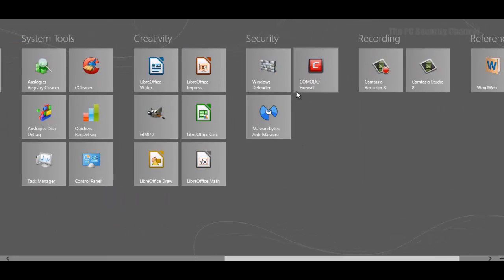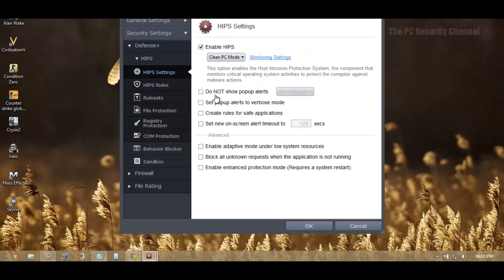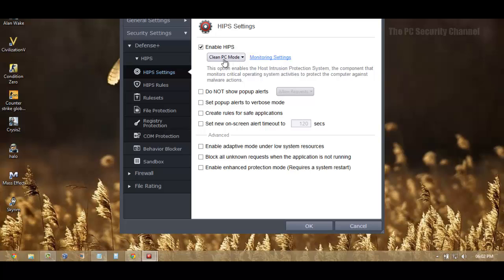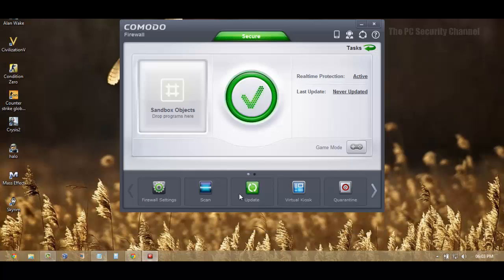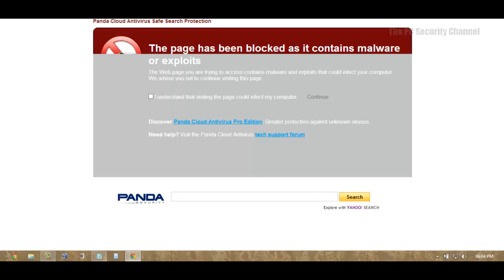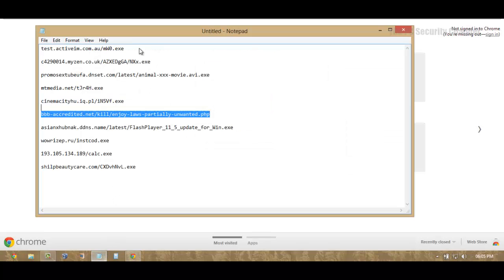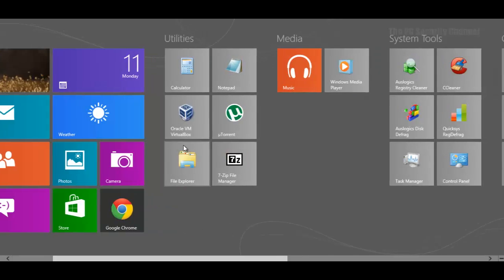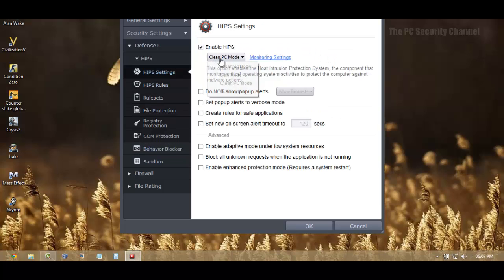My PC Security Configuration(windows 8)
What I use to keep malware out and away.